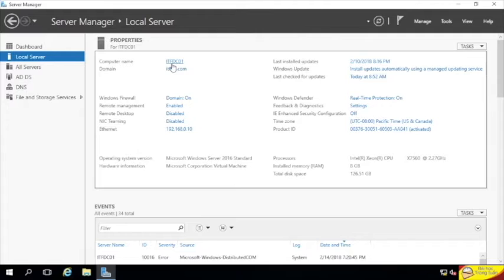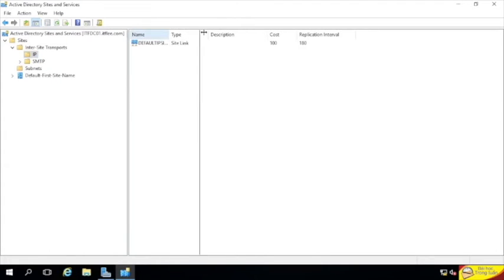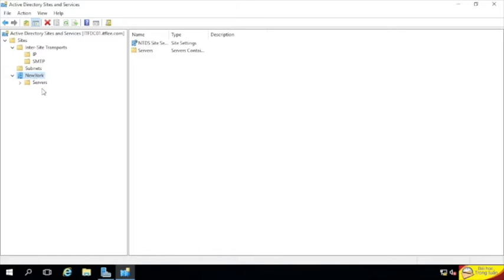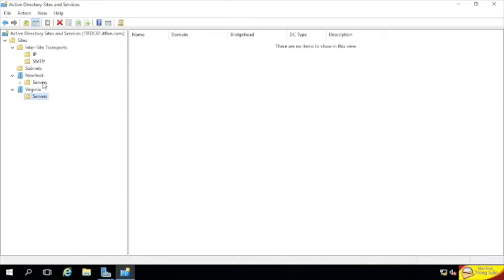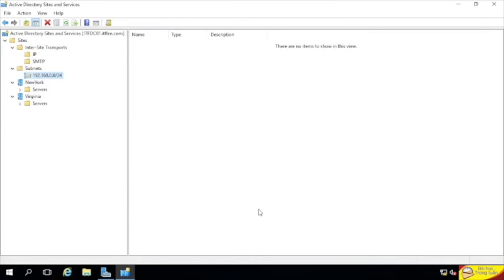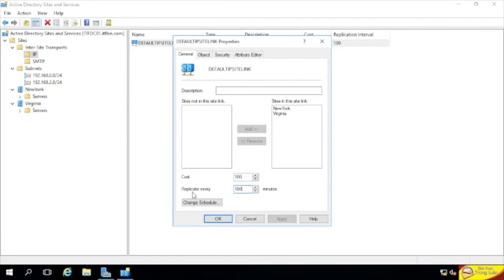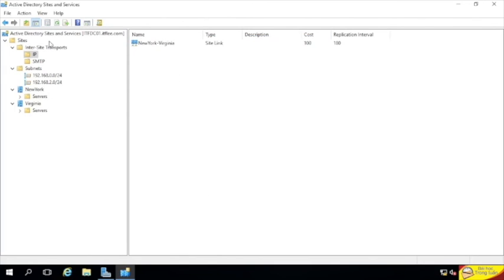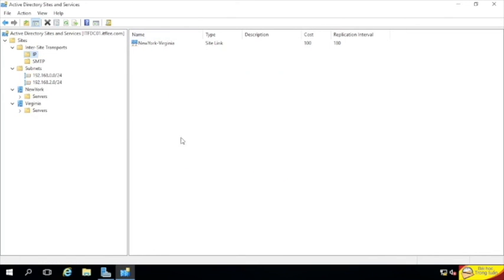Buoi11 1 3 Configuring Active Directory Sites and Services